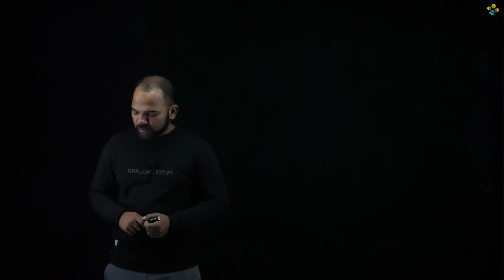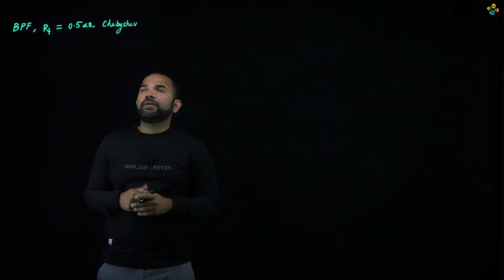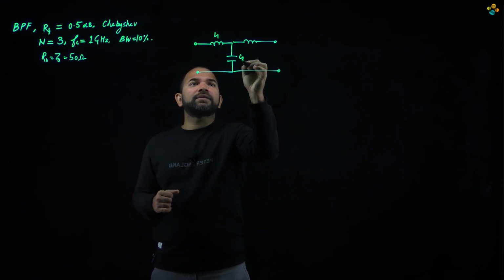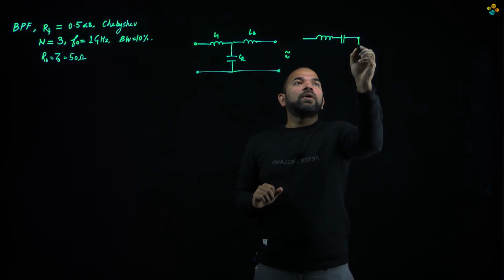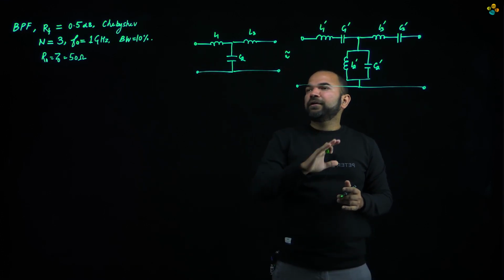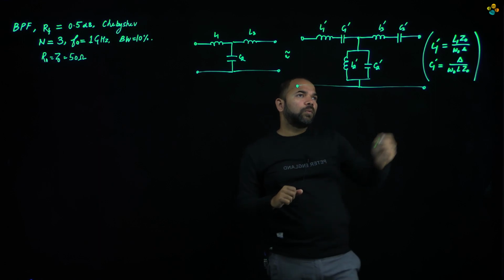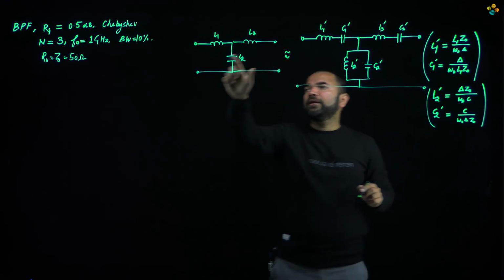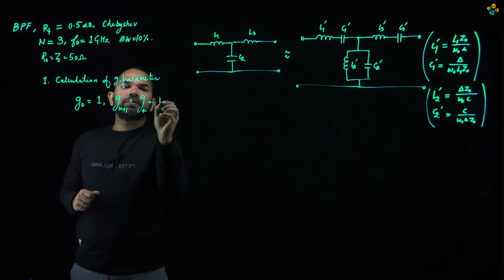Ex3-Bandpass filter design Chebyshev response